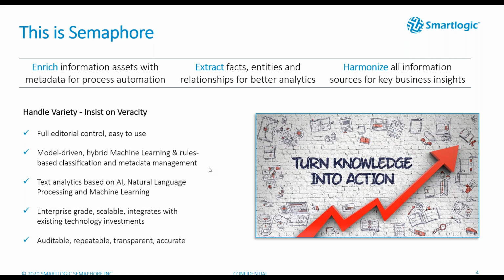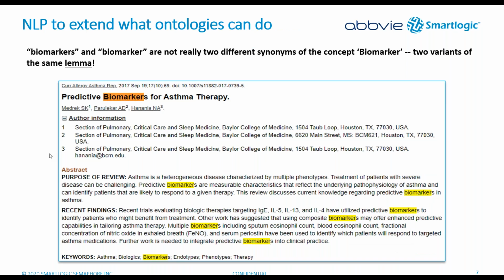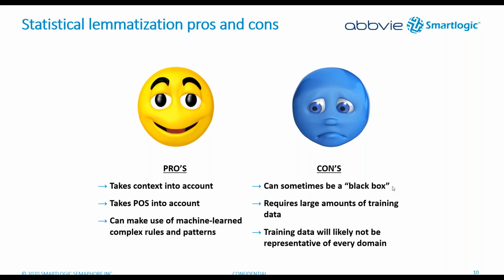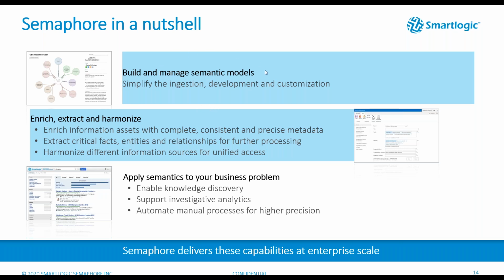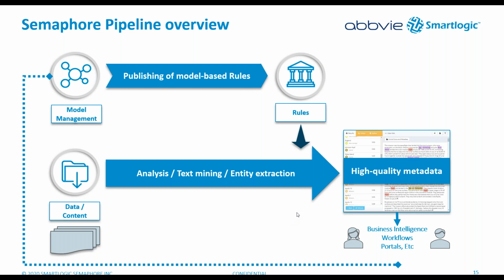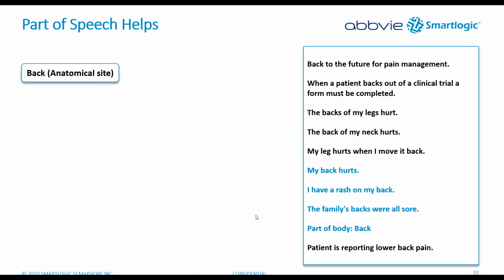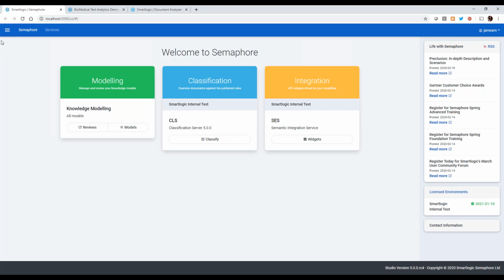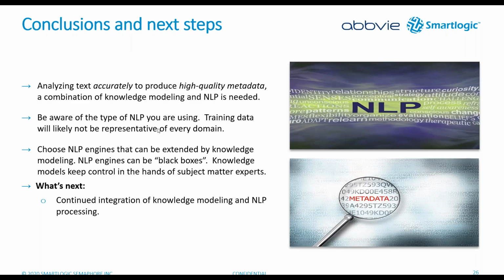Deliver Better Biomedical Text Analytics Solutions with Semantic NLP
In the hypercompetitive Life Sciences industry, organizations are faced with ever-increasing volumes of information. To speed decision-making, increase efficiency and reduce costs they must be able to quickly gain actionable insight from their data.

Vocabularies and natural language processing (NLP) often work hand-in-hand to provide text analytics solutions. Yet in the field of Biomedicine, standard NLP algorithms can be challenged by the specialized terminology. Biomedical vocabularies and ontologies are the keys to ensure the text is accurately analyzed.

Hear Jon Stevens, NLP Software Developer at AbbVie and Jim Morris, Senior Information Scientist at Smartlogic discuss how the use of domain-specific vocabularies/ontologies and Semantic NLP engines can learn from each other to deliver better text analytics solutions.